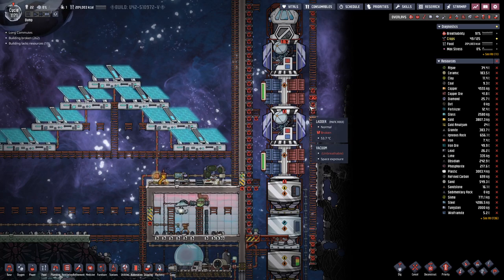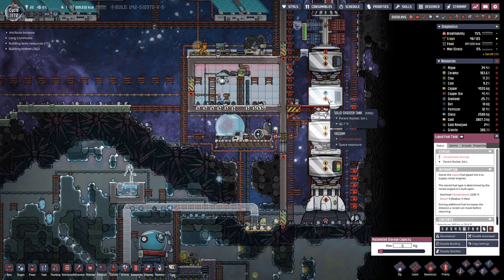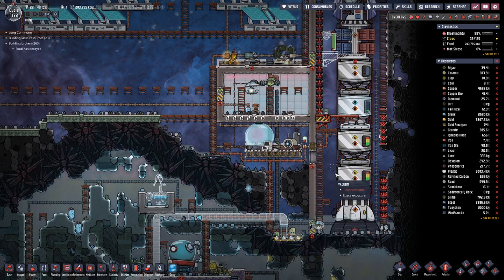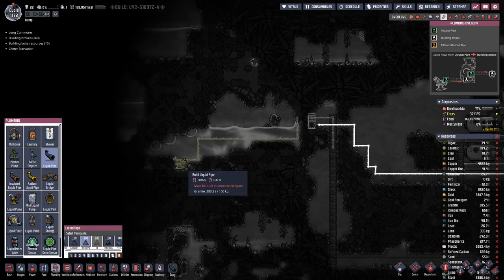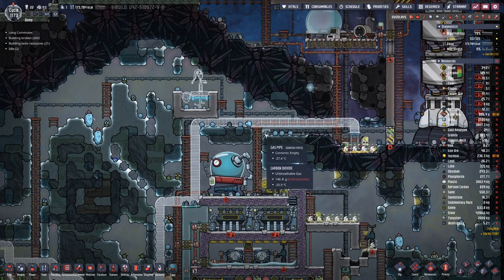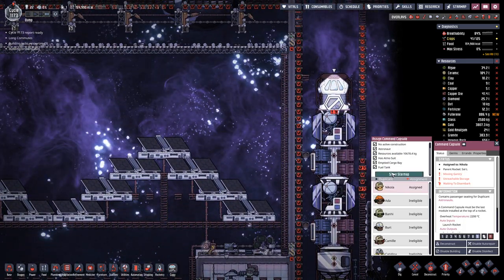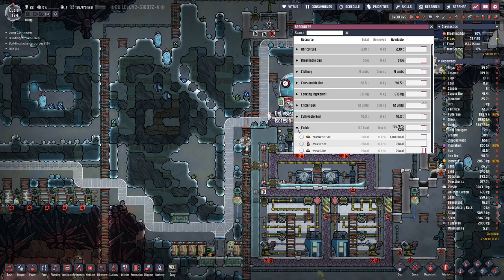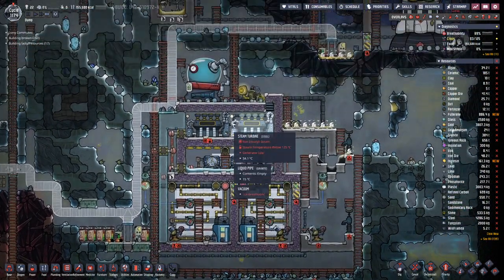Oxygen not Included - S1E142: Strange new Materials